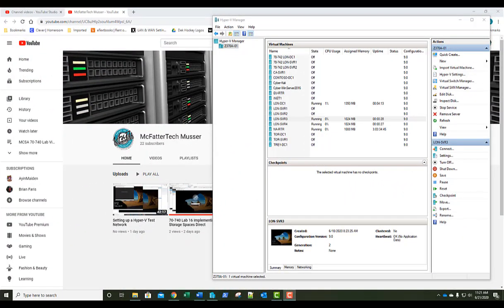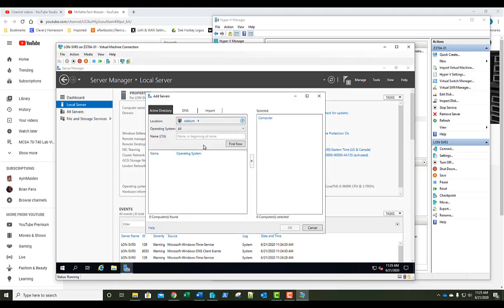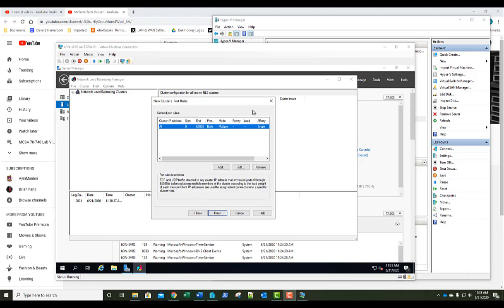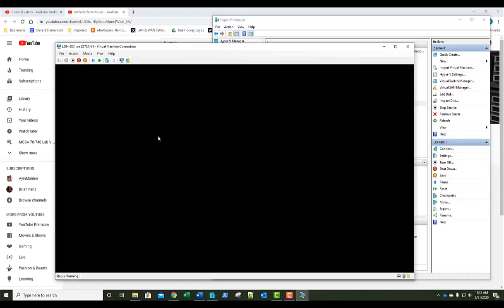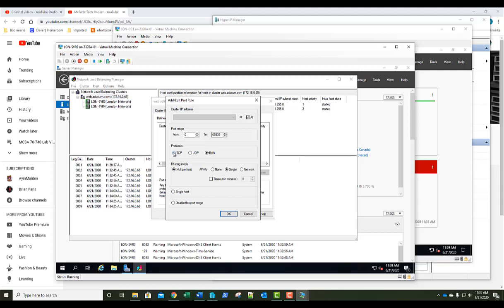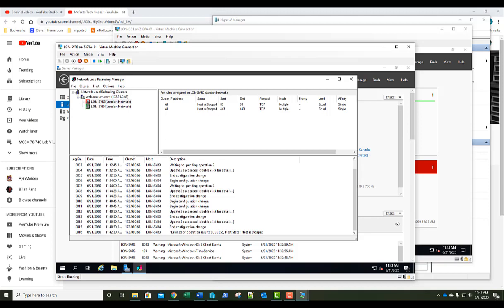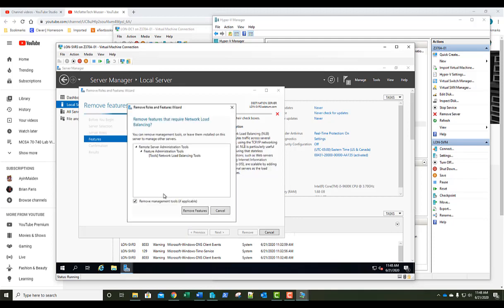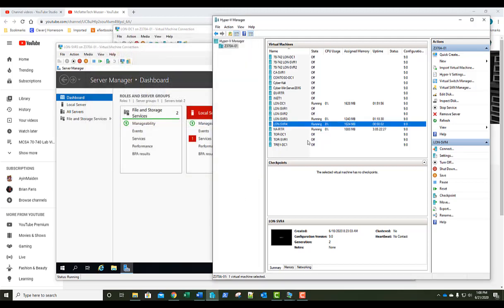70-740 Lab 17, Implementing Network Load Balancing (NLB)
THIS LAB CONTAINS THE FOLLOWING EXERCISES AND ACTIVITIES: Installing the Network Load Balancing Feature, Creating an NLB Cluster, Configuring DNS, Configuring Cluster Properties, Managing Cluster Nodes, Removing an NLB Cluster